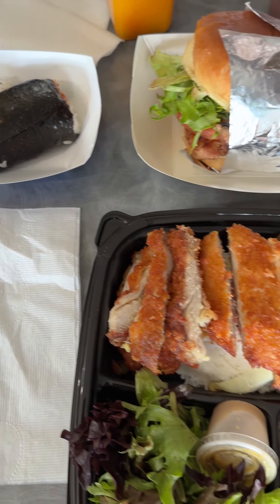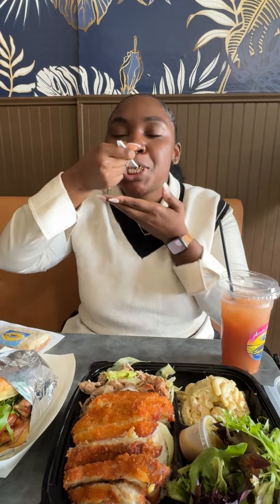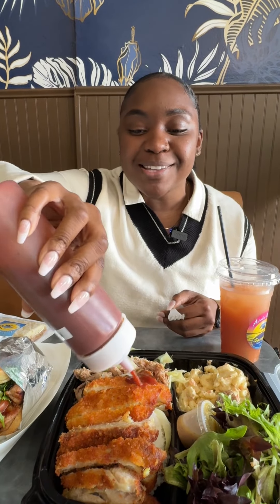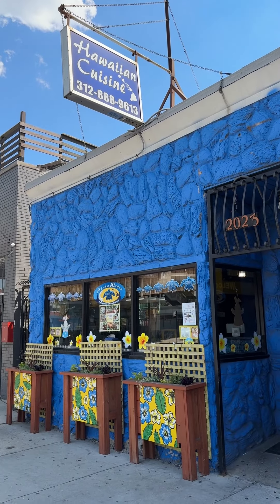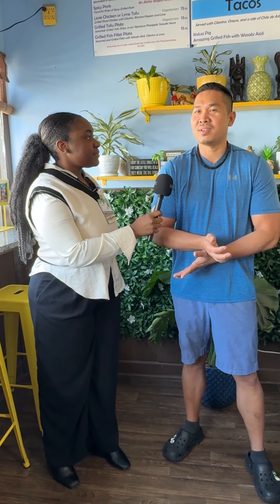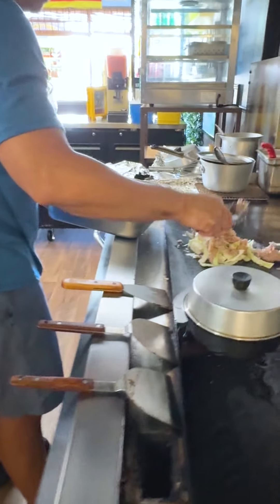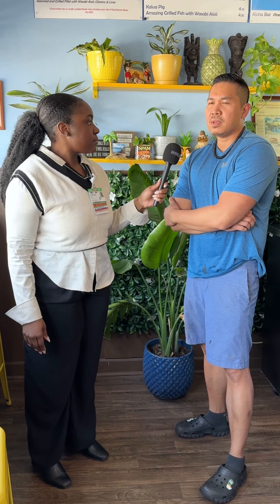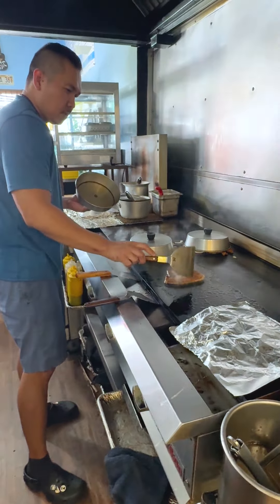Meet a Pacific Islander-Owned Restaurant Serving Rush's Campus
As Asian American and Pacific Islander Heritage Month draws to a close, follow along as we meet Rush vendors at Aloha Wagon and try their delicious food.